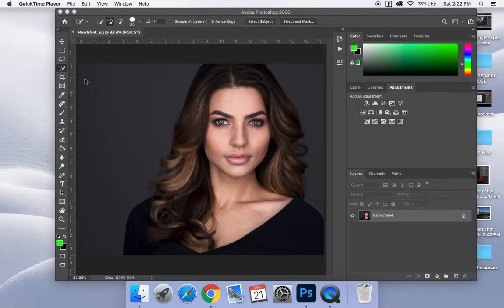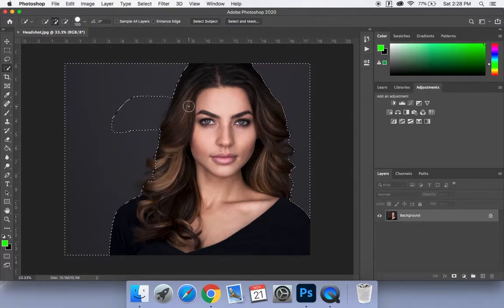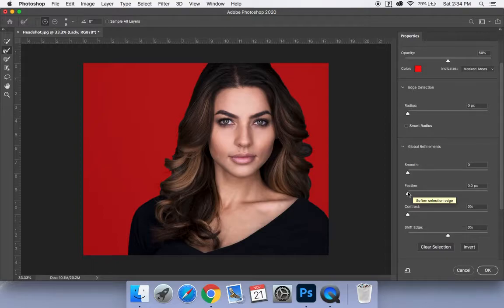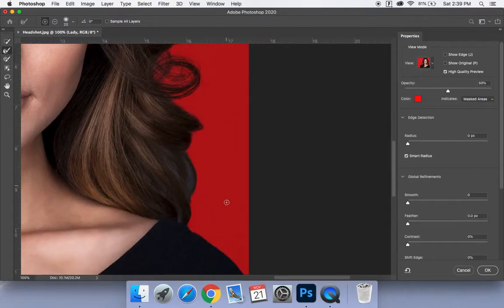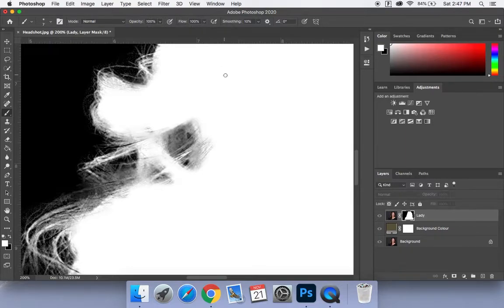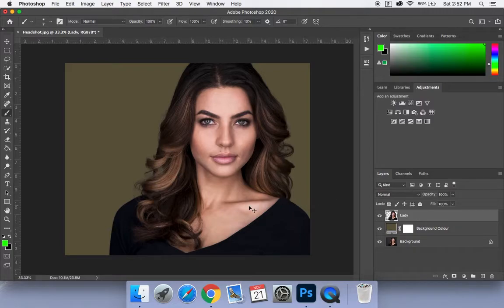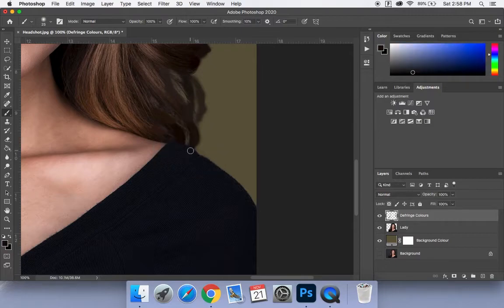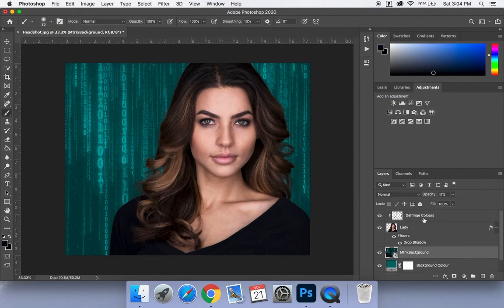Extracting a subject for a composite